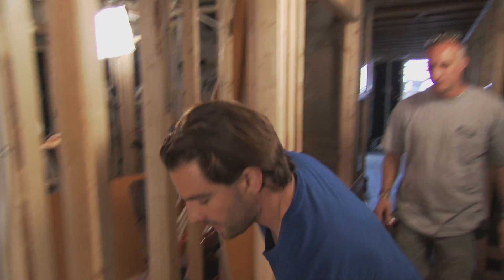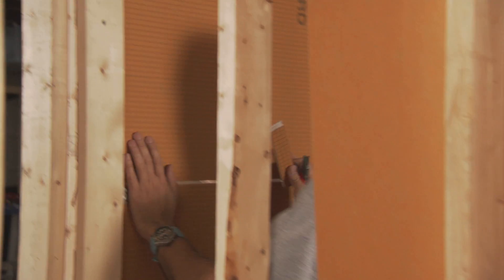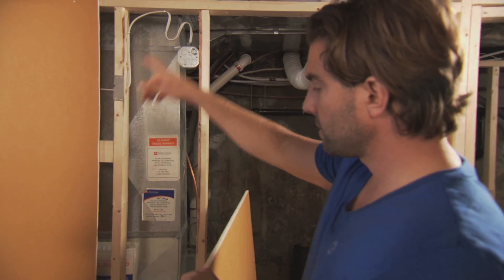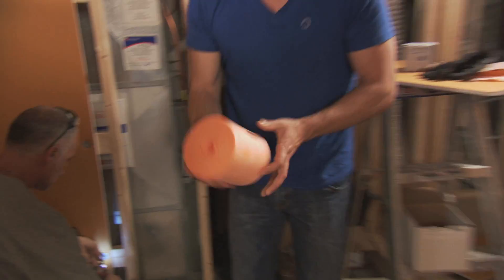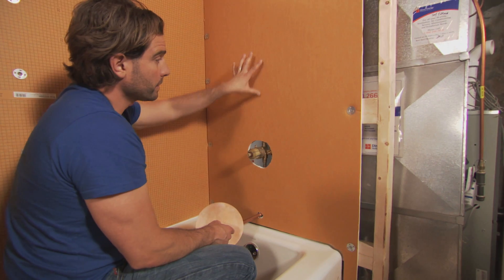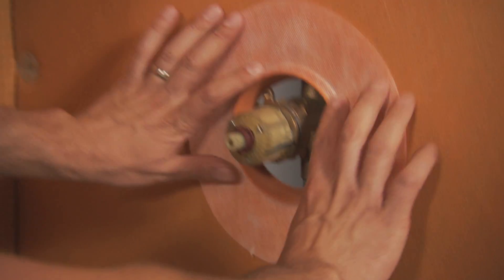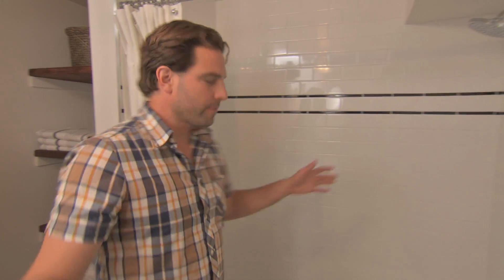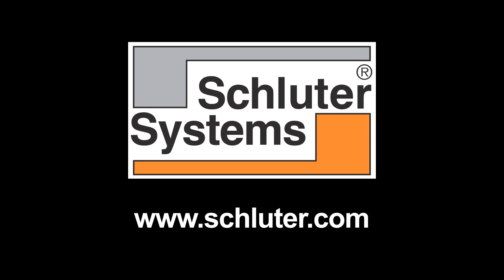Scott McGillivray on Waterproofing Principles using Schluter®-Systems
Scott McGillivray demonstrates the importance of waterproofing and how Schluter®-KERDI-BOARD or Schluter®-KERDI membrane can help achieve a waterproof, vapor-tight assembly. In this bathtub surround assembly, Scott uses KERDI-BOARD building panels on the walls, as well as Schluter®-SEALS. Check out this video to see everything you didn't know about waterproofing!

For any questions you may have about this video and the installation of Schluter®-Systems products please call our customer service line: Canada: 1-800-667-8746
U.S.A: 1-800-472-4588